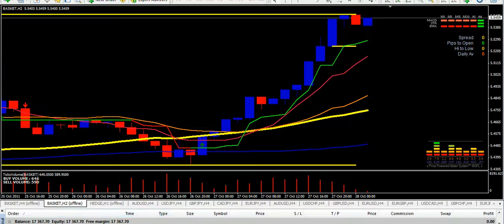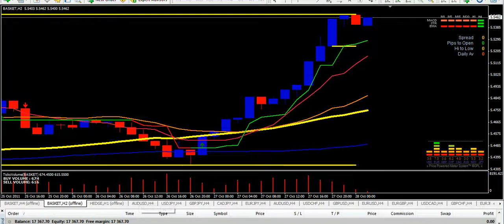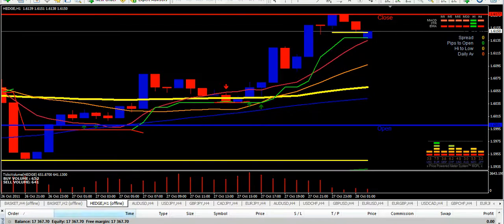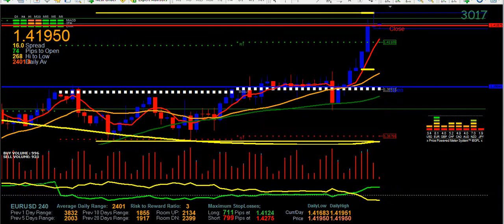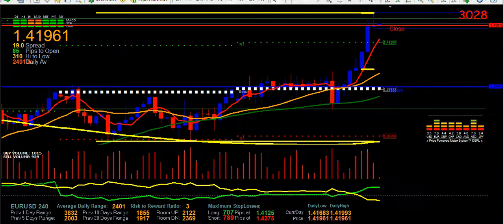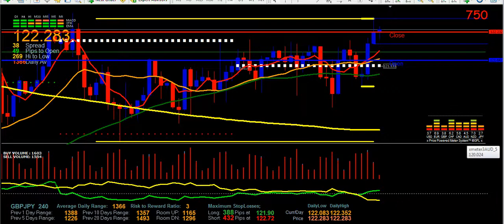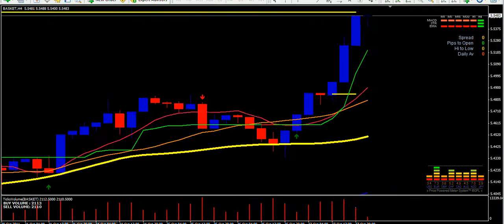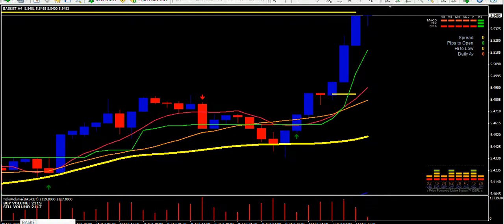looking at prospects for trading.avi